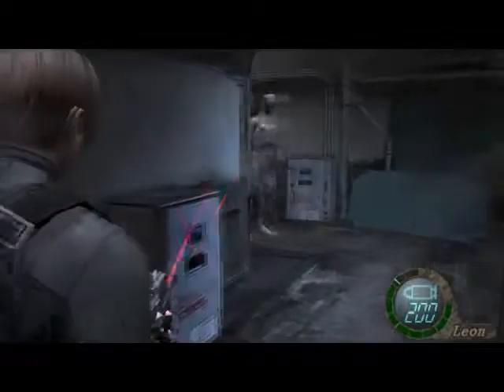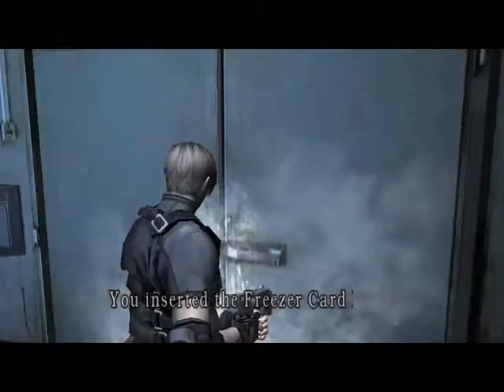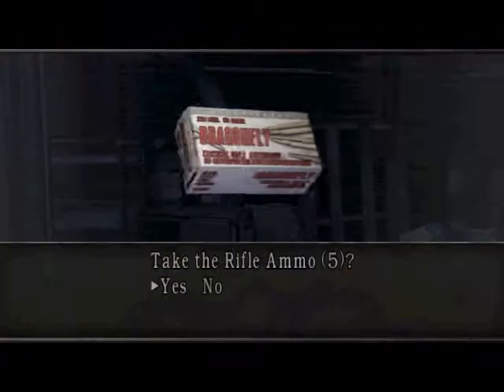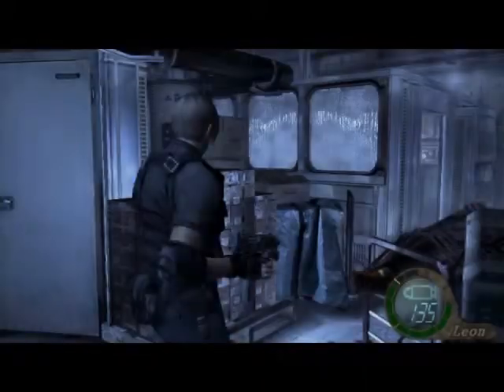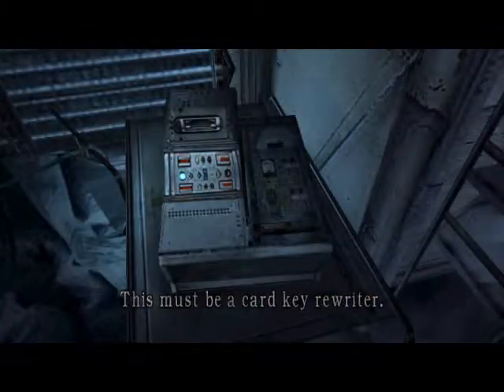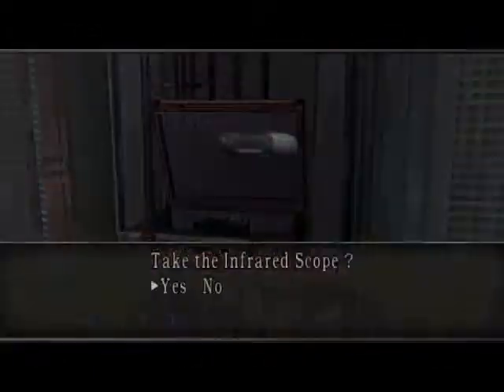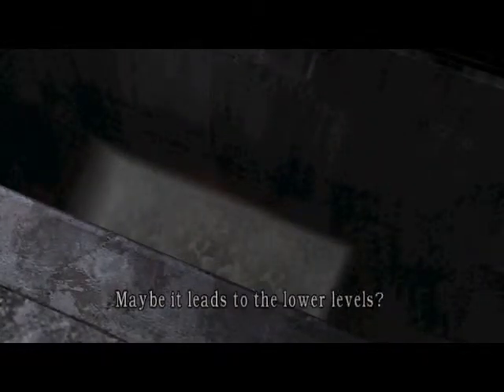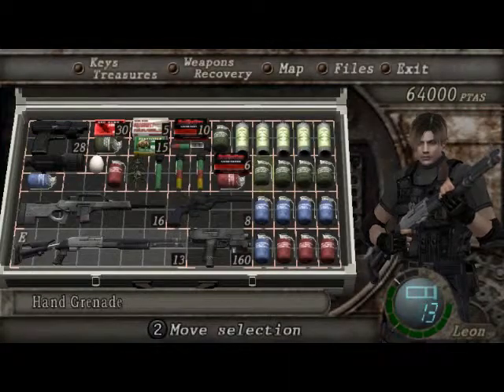Resident Evil 4 Walkthrough Part 33 Regenerators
SUB ME FOR MORE!!